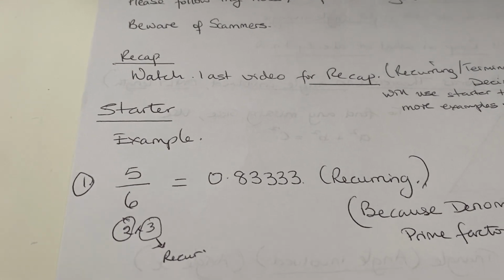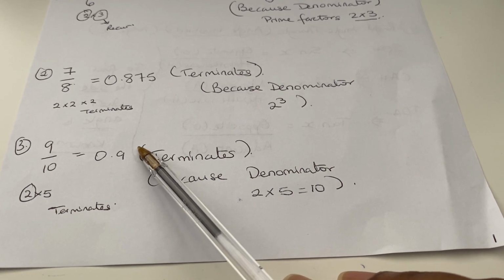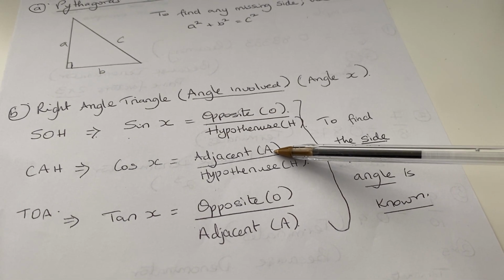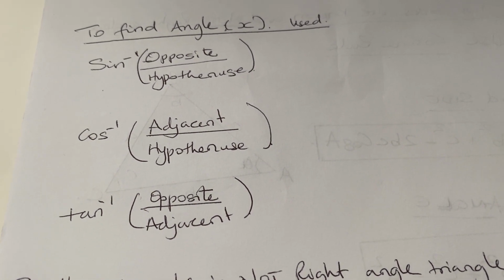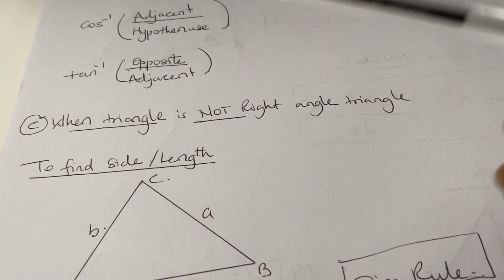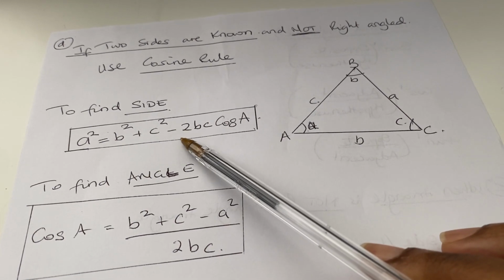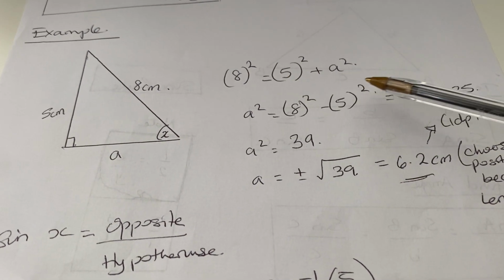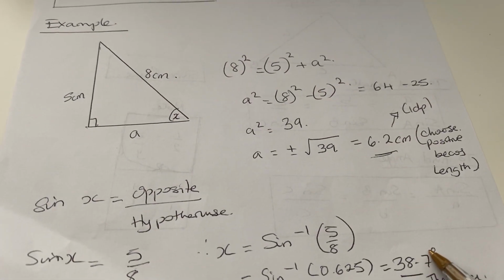GCSE MATHEMATICS - TRIGONOMETRY (INTRODUCTION) I.